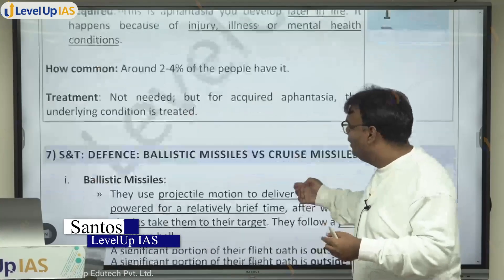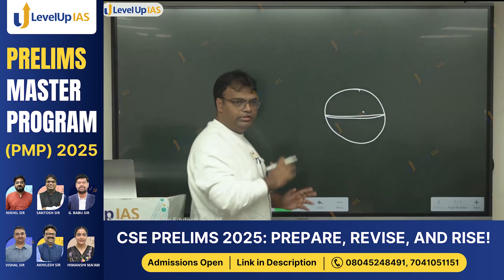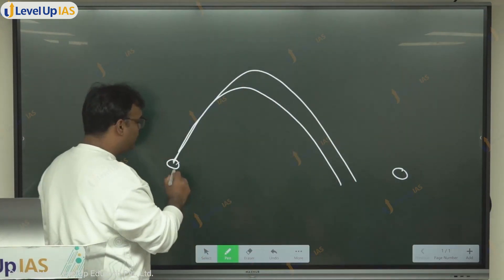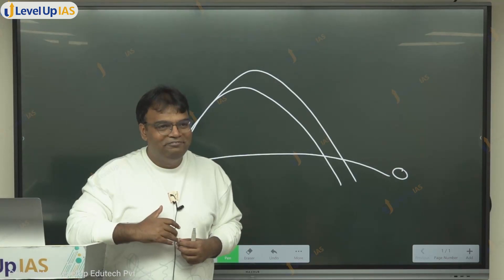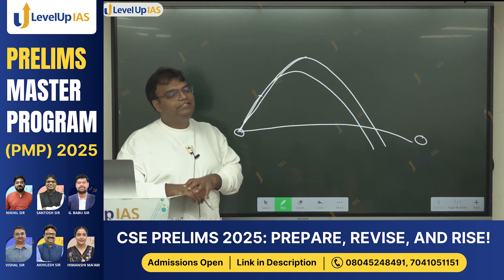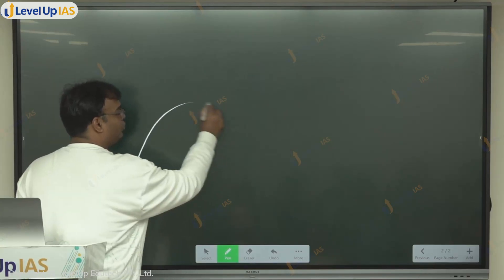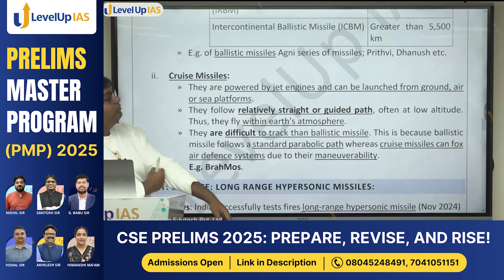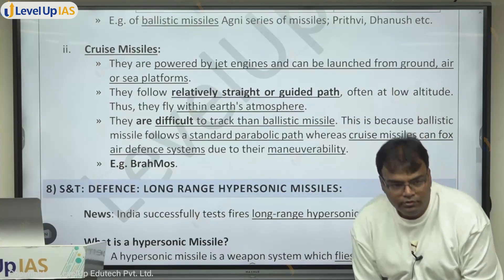Difference Between Ballistic & Cruise Missiles | Comparing Indian Missiles | UPSC Prelims 2025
In this video, Santosh Sir elaborates on the key differences between ballistic and cruise missiles, an important concept in science and technology, particularly for UPSC aspirants. He explains that ballistic missiles follow a projectile motion to deliver warheads to their target, with different types classified based on their range. On the other hand, cruise missiles follow a relatively straight or guided flight path, often at low altitudes, making them difficult to track. An example of a cruise missile is BrahMos.

🟡 Check the schedule and program details of the Prelims Master Program (PMP) 2025

🟡 Features of PRELIMS MASTER PROGRAM (PMP) 2025

☑️ Comprehensive coverage of all prelims related subjects (Polity, Economy, Modern History, Art and Culture, Geography, Environment, Science & Technology, Mapping, International Relations and Organizations)
Subject-wise coverage of Static as well as Current Affairs
Well-curated and detailed notes for ready reference.

☑️ Previous Year Questions (PYQs) Analysis:
A detailed analysis of PYQs is needed to understand the evolving pattern.
In-class subject-wise coverage of the last 10 years' PYQs.

☑️ Intensive Tests
Regular module-wise practice tests.
After the course - Free access to the Prelims Test Series (PTS)
Prelims Test Series Includes both General Studies Paper I and CSAT Paper II.
Pre Samiksha (All India Mock Tests).

☑️ CSAT Classes [Only for the PMP PLUS Students]:
Dedicated 50 lectures module for comprehensive coverage of CSAT.
Focus on conceptual clarity and improving the balance between speed and accuracy.
Intense in-class problem-solving practice.